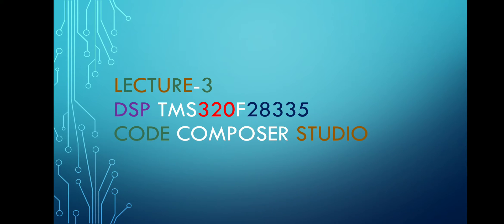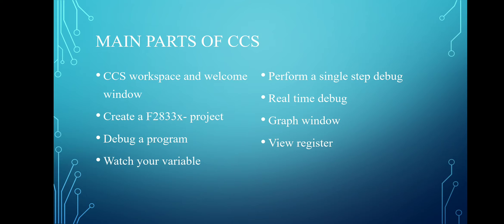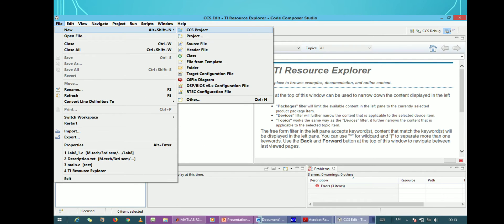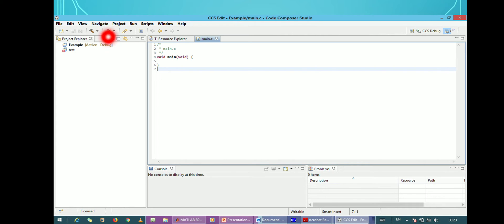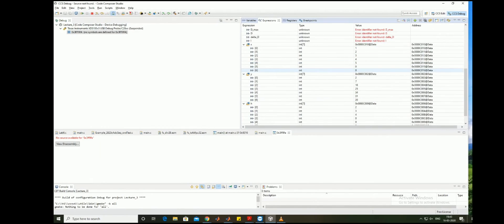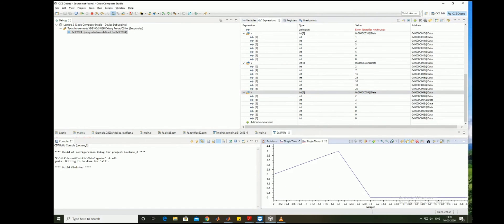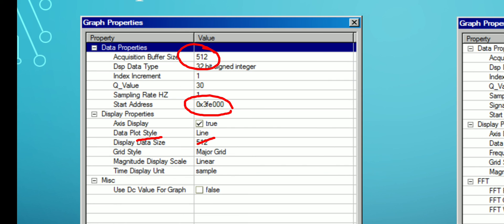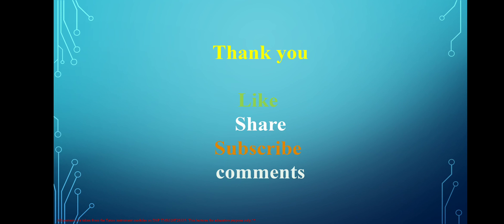Part 3 | How to plot a graph using CCS | DSP TMS320F28335 | code composer studio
This is the lecture - 3 of the series on DSP TMS320F28335. In this lecture, we will look at the Code composer studio along with we also learn about how to plot a graph using code composer studio. We also learn about programming on DSP.

some of the basic of DSP and code composer studio, you can find below the link:

If you find any difficulties, ask me on comment section.